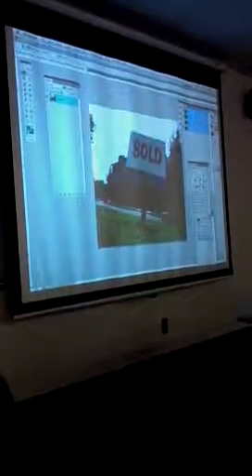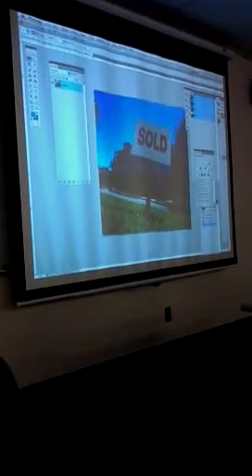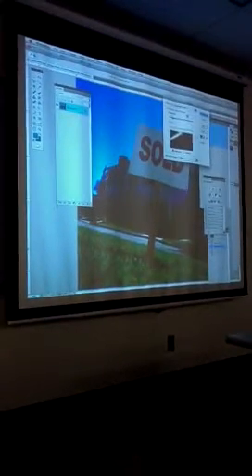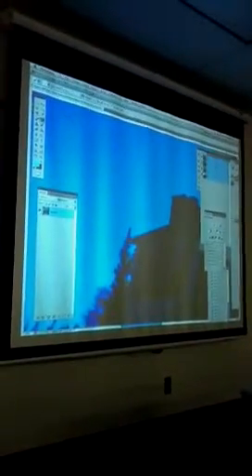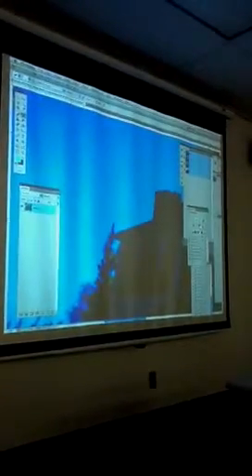P.shop 2 9/8/11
Part nine